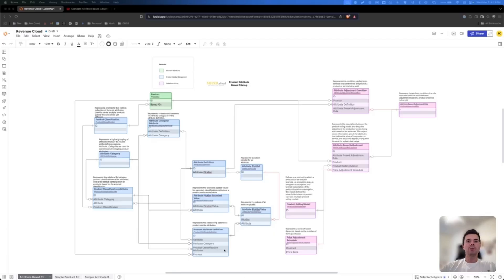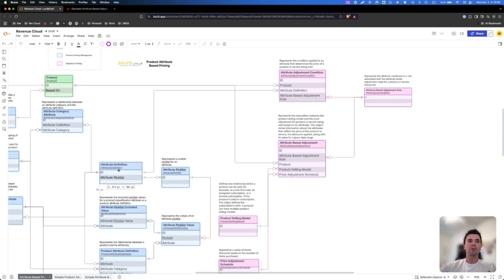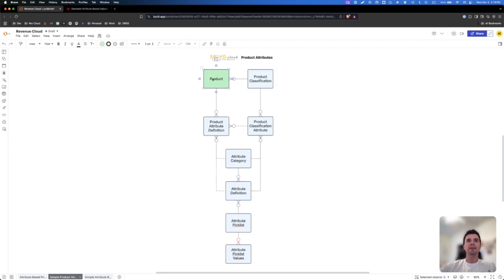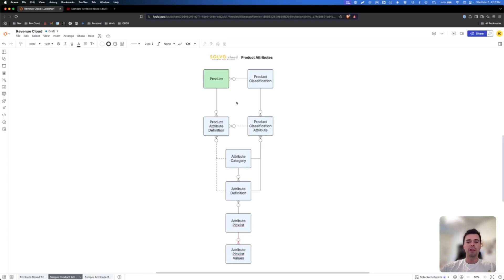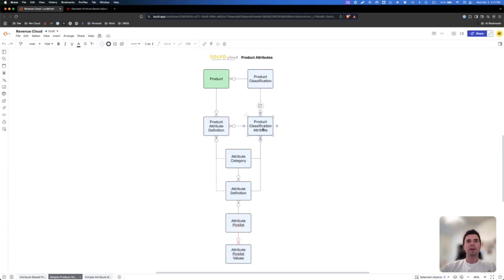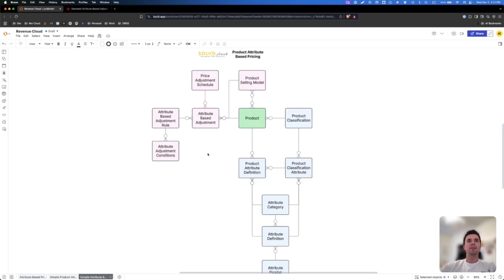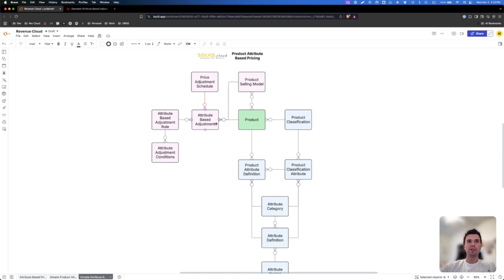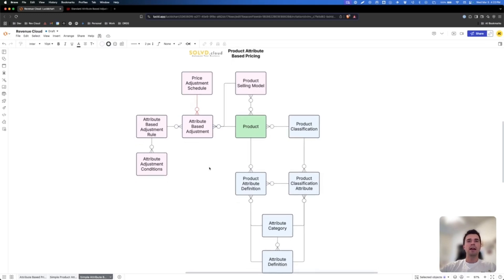How does attribute based pricing work in revenue cloud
🎯 How Product Attributes Affect Pricing in Salesforce Revenue Cloud 🎯
Welcome back! Today, we’re diving deep into product attributes and pricing in Salesforce Revenue Cloud. If you've ever wondered how attributes relate to products and how they impact pricing, this video will break it down with ERDs, real-world examples, and a step-by-step walkthrough.
📌 What You’ll Learn:
✅ How attributes connect to products in Revenue Cloud
✅ Why you must use product classifications to assign attributes
✅ How to set up attribute-based price adjustments
✅ The role of price adjustment schedules, attribute-based rules, and conditions
🛠 Steps Covered in This Video:
0:00 - Intro & Overview
0:26 - ERD Breakdown: How Attributes Relate to Products
1:19 - Common Misconception: Why You Can’t Directly Add Attributes to Products
1:52 - Using Product Classifications for Attribute Assignments
2:39 - How Attributes Are Linked via Product Classification Attributes
3:08 - Making Attributes Affect Price: Attribute-Based Adjustments
3:26 - Creating a Price Adjustment Schedule in Salesforce
3:38 - How Attribute-Based Adjustments Work Behind the Scenes
4:12 - Granularity: How Product Selling Models Impact Attribute-Based Pricing
4:20 - Final Thoughts & Recap
💡 Why This Matters:
Understanding how attributes connect to products and influence pricing is crucial for Revenue Cloud admins, consultants, and developers. This structure allows for dynamic pricing models based on attribute values like color, size, or configuration choices.